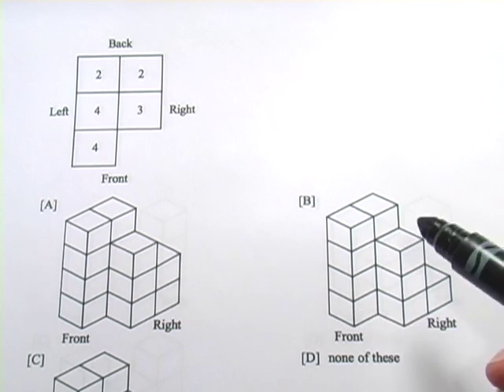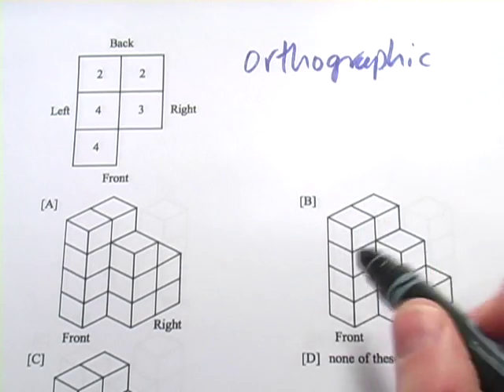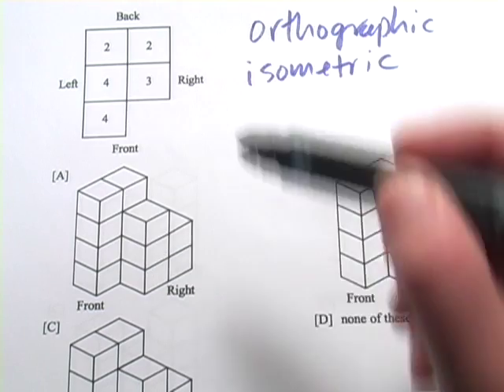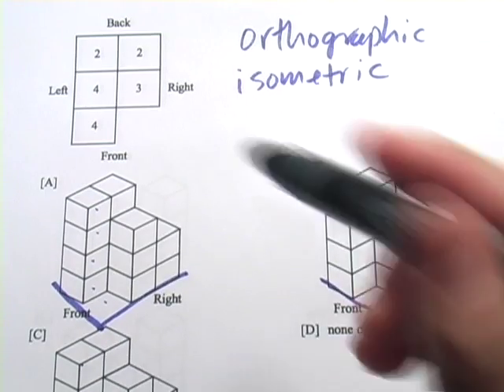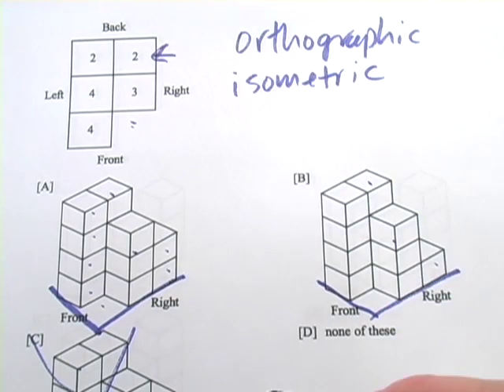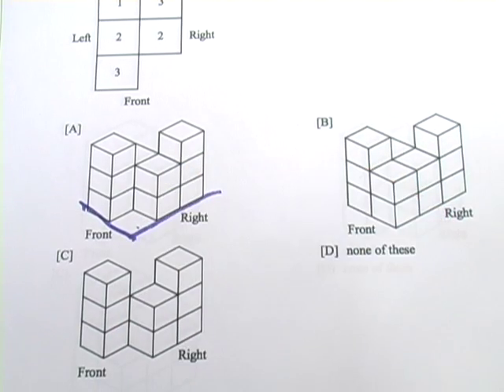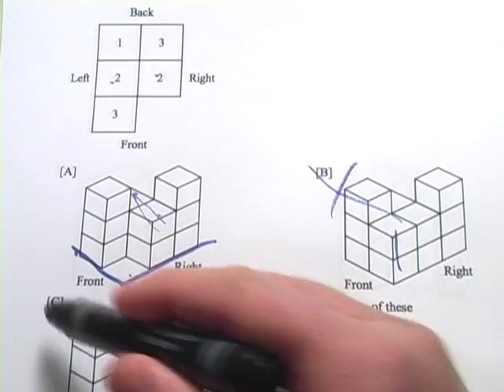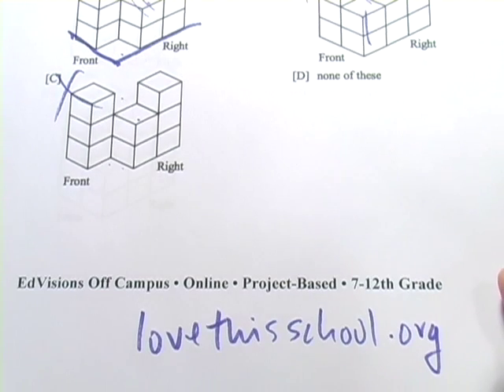Orthographic and Isometric Projections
How to math orthographic and isometric projections of the same objects